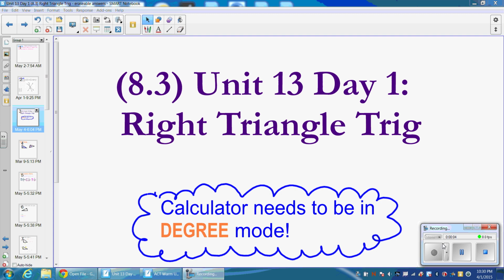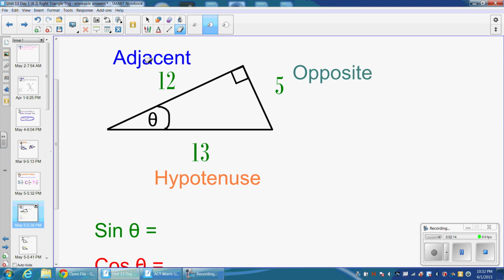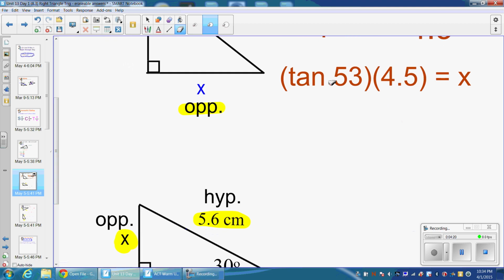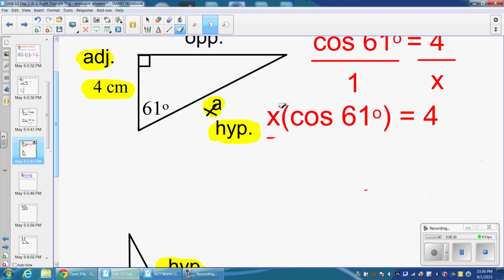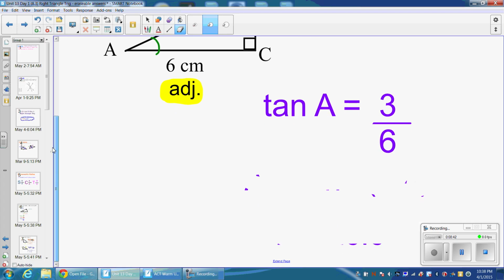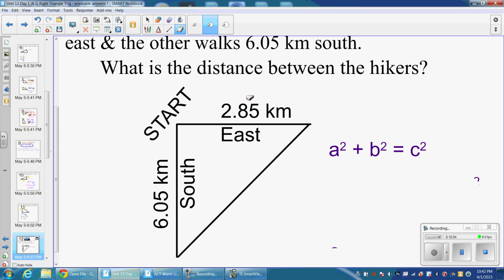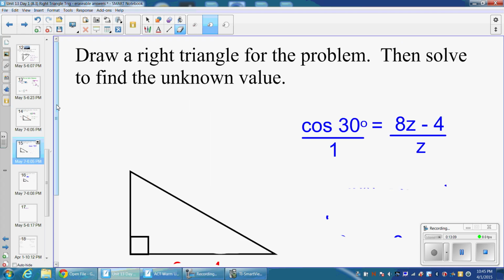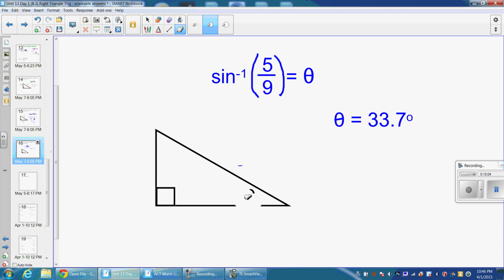Right Triangle Trig Lesson